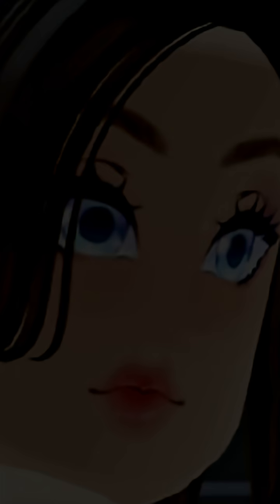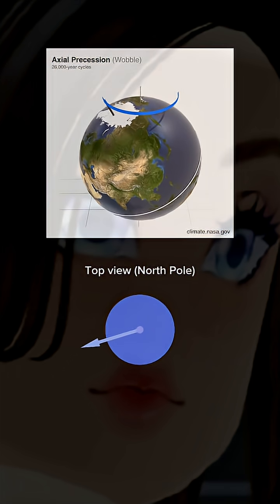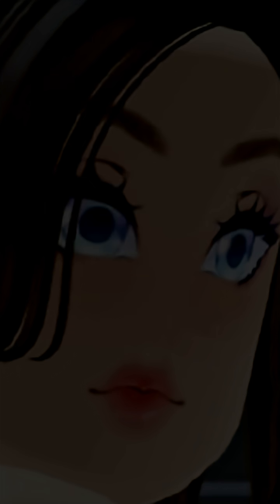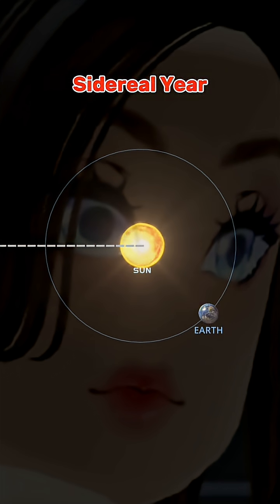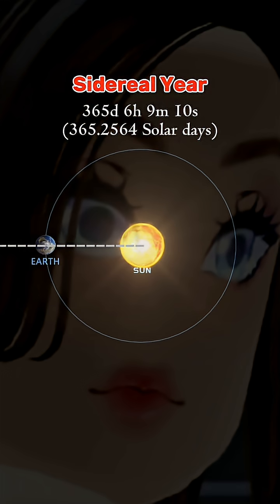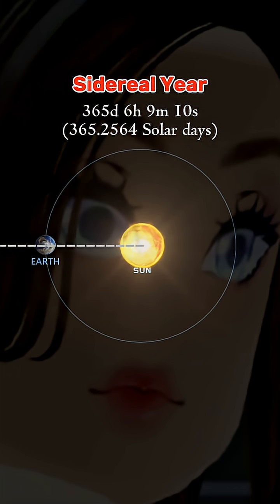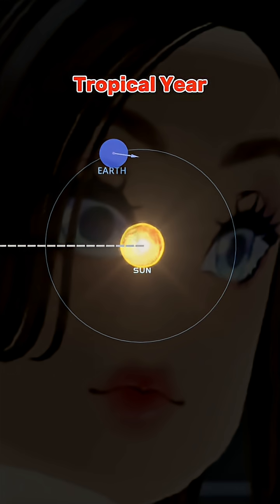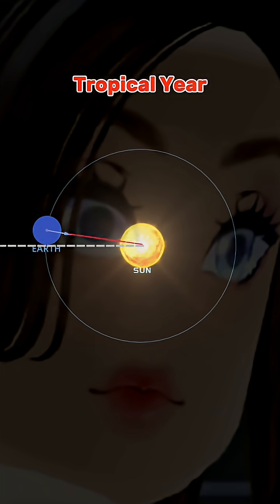Sidereal Year vs Tropical Year